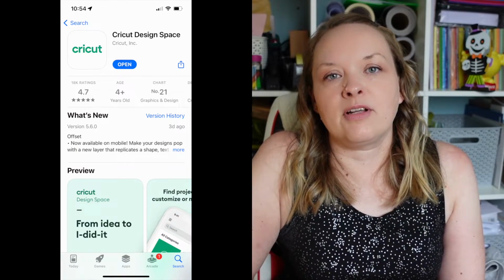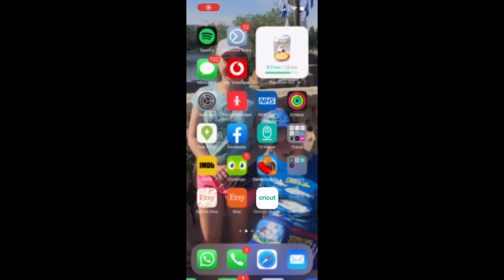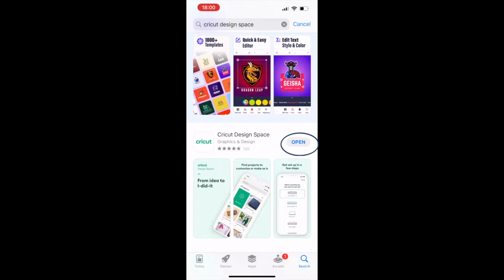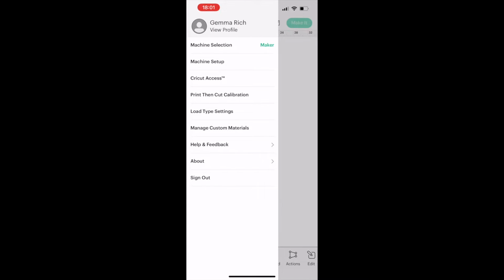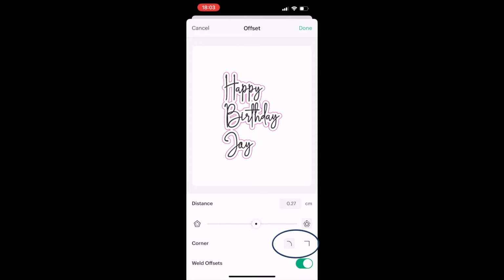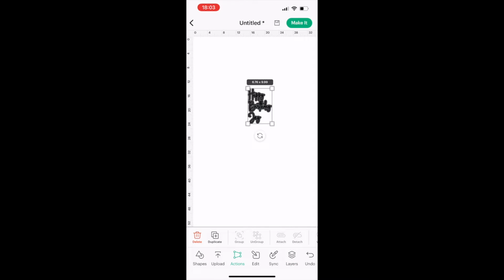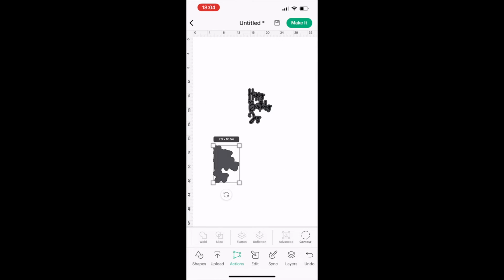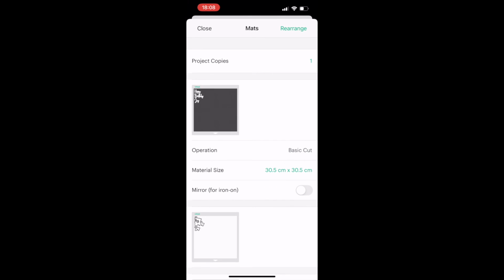Use Offset on Cricut Design Space for Mobile Devices!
Use Offset On The Go! On Mobile devices with Cricut Design Space

For a long time now we have had the facility of offset on our laptops and desktop computers, and now Cricut have updated the iOS version of Cricut Design Space so that we can use it on there too!

I will share with you today how to update your app and use this new feature, if you would like to see another video about offset on desktop please check it out

Chapters
00:00 Intro
01:56 How to update your app
02:48 Open & Sign in
03:43 Start a project
04:36 Add a single layer of offset
04:47 Offset settings
05:47 Contoring the offset
06:18 Add a second layer of offset
06:57 Changing colours
07:47 Finishing off

My Favourite Transfer Paper

How to adapt an SVG file to make a 3d multi layered Cricut Cutie